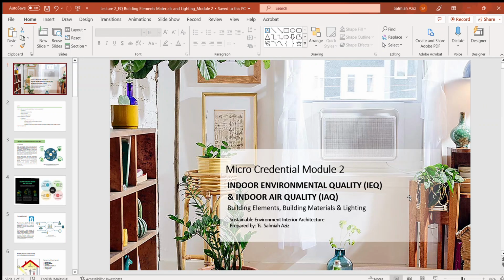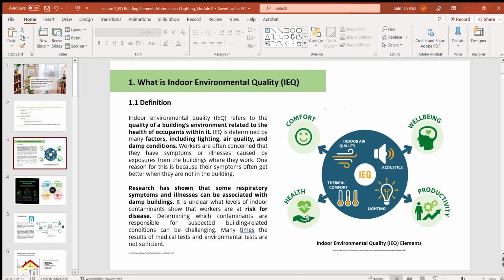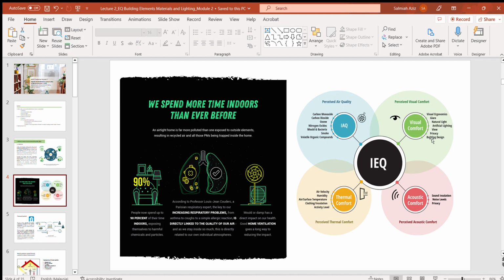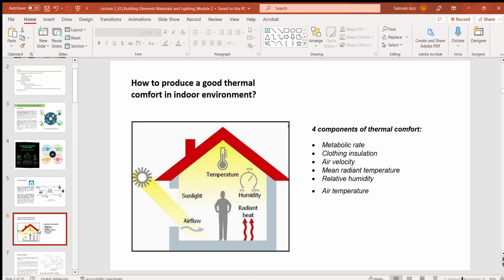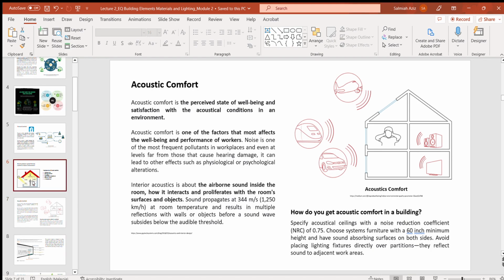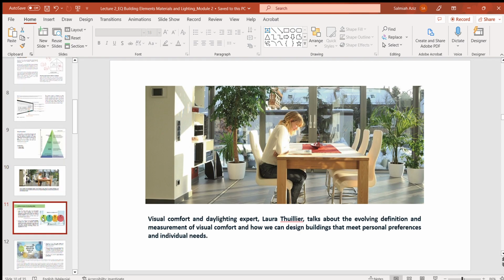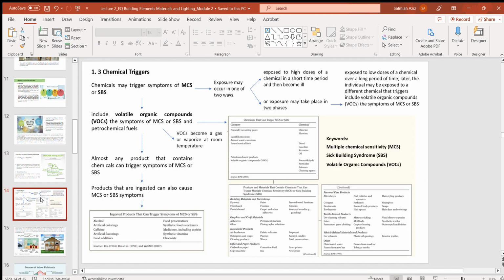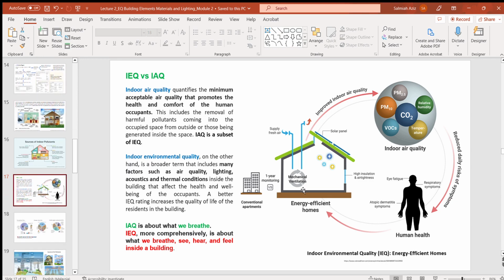Micro Credential: Lecture 3 EQ Building Elements Materials and Lighting (Module 3)